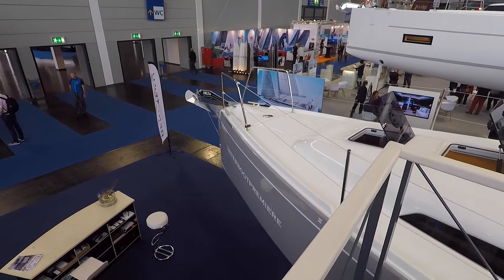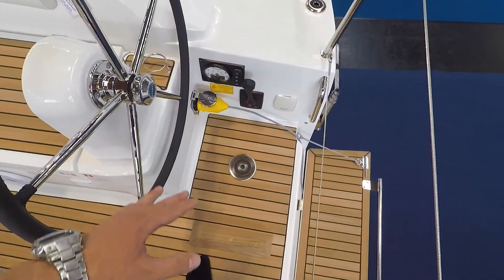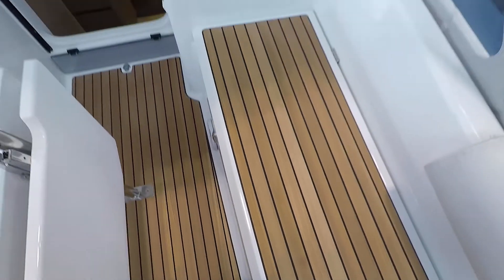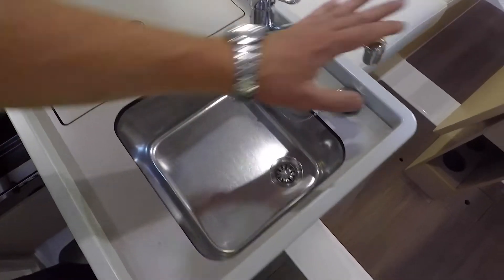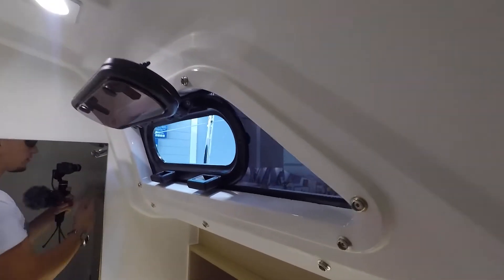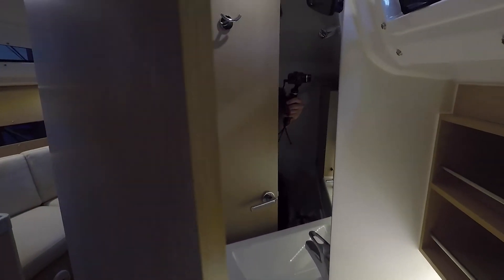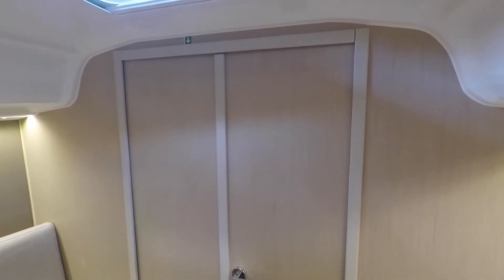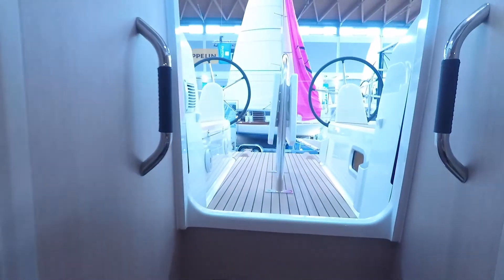Beneteau Oceanis 30.1 Sailboat Tour 2021 (PTC Walkthrough)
This Beneteau Oceanis 30.1 knows what it is and what it is not.
I like that!

This currently smallest yacht in the Beneteau Oceanis family is NOT a charter sailboat with 4 cabins and 4 heads (bweh!).
It is instead an owners boat for passionate sailors:
Two mainsail options, jib, genoa, code 0, gennaker? No problem.
Tillers instead of wheels? Sure.
Main sheets on BOTH helm stations? You can have that.
An actually usable head? Yes.
Long keel, short keel, swing keel, lifting keel? Be my guest.
Couple this with a foldable mast and you get easier transport and fewer craning fees at the marina.

All in all this offer from Beneteau yachts seems like a worthy answer to a specific set of challenges.

All the things said represent only my opinion.
ALL information presented here is correct to my best knowledge and is meant only for reference purposes.

Enjoy this walkthrough in our ongoing sailboat tour 2021 series!

Other images taken from the Beneteau websites mentioned above

0:00 - Intro
0:01 - Deck
0:57 - Cockpit
01:55 - Bathing platform
03:30 - Interior
03:48 - Galley
04:50 - Aft cabin
05:39 - Head
07:04 - Saloon
09:00 - Forward cabin

The law is strict, so please consider the next paragraph advertisement.

* (yes, I get a kickback on some, but I only recommend stuff according to my own "Crazy But Fair" policy. So only stuff I use or would use myself! No bull...)